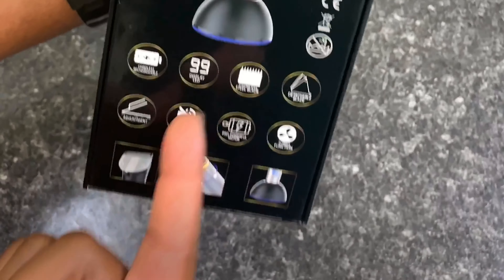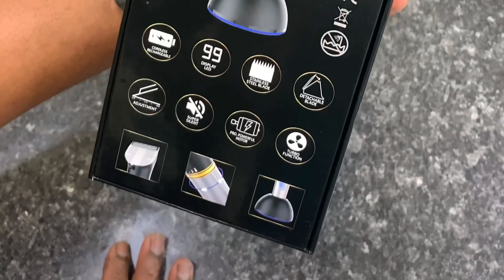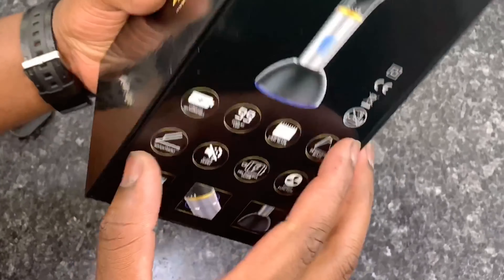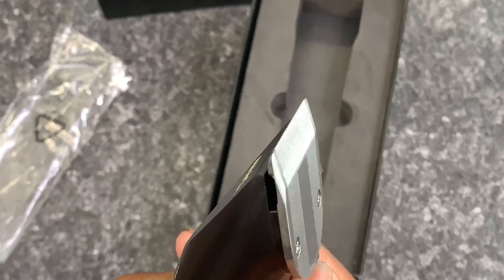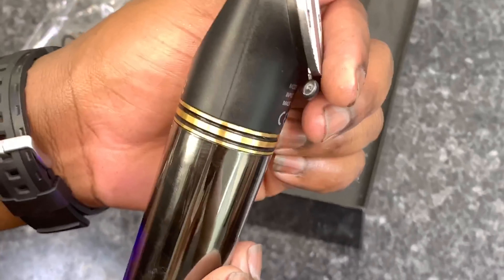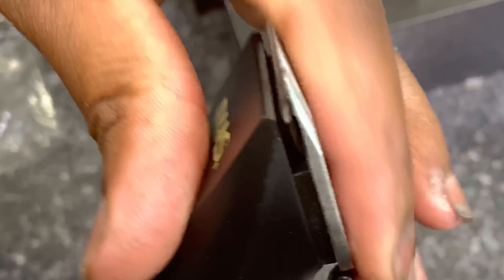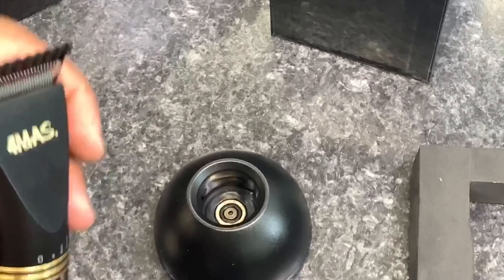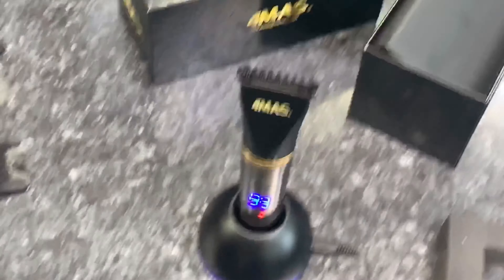🔥Unboxing The Gladiator Clipper🔥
The All new Gladiator Clipper by 4MAS Grooming is Ergonomic friendly, durable and a all around GREAT Clipper!